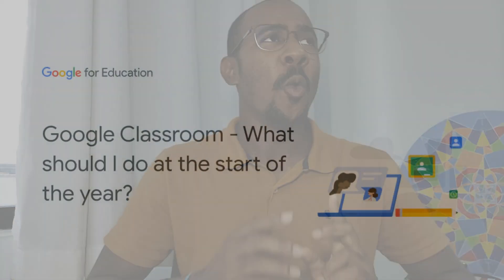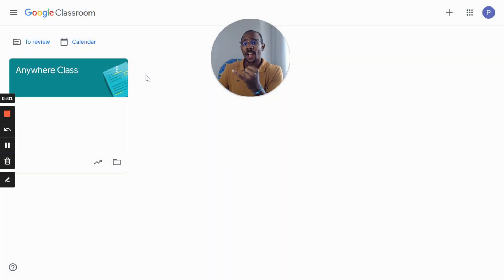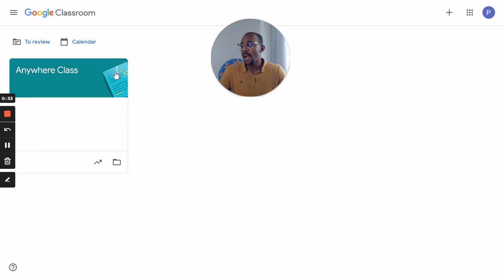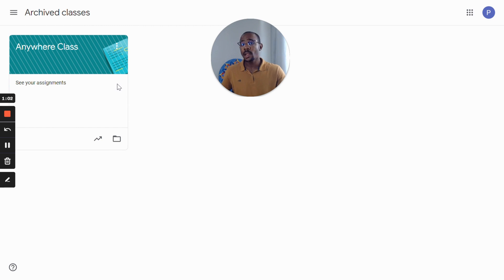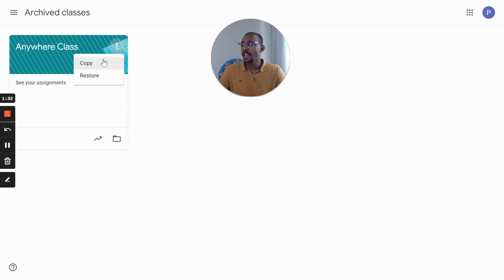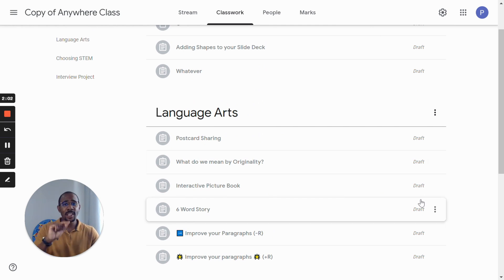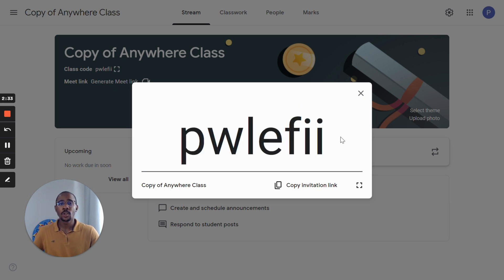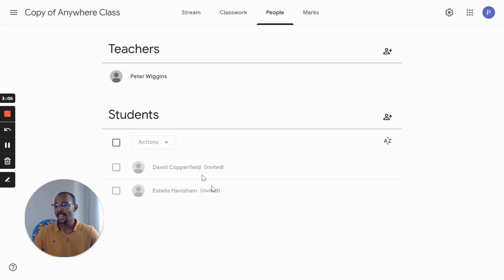Google Classroom - What should I do at the start of the year?